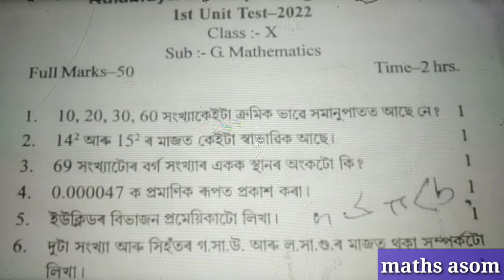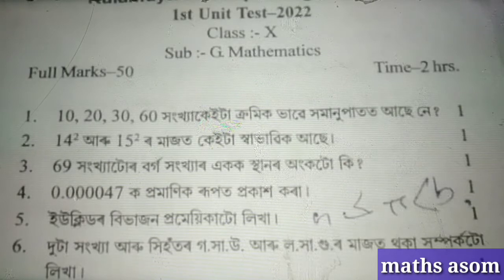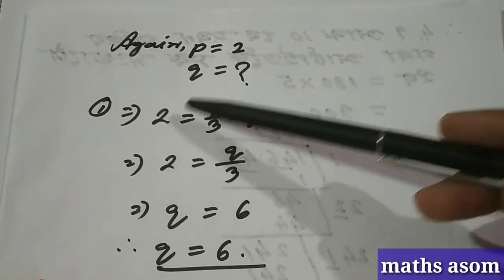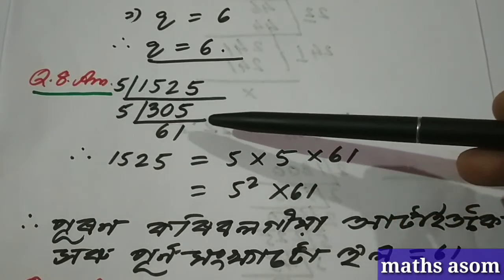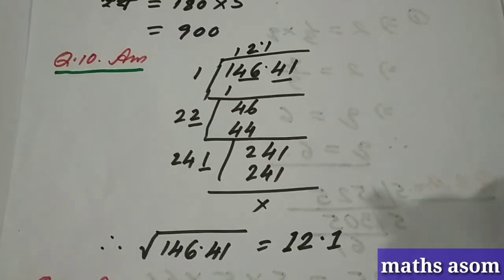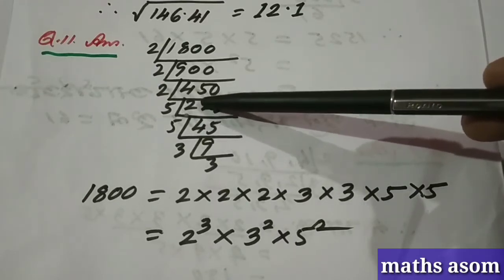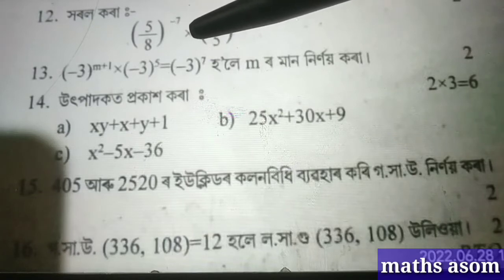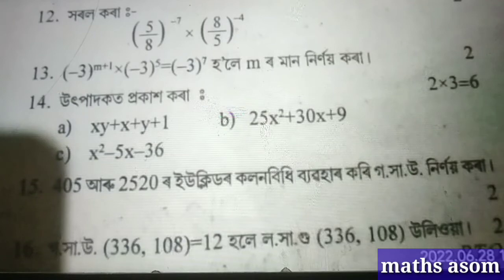1st Unit Test 2022 Class 10 Maths |Class 10 Maths 1st Unit Test Question Paper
1st unit test 2022 class 10 maths |class 10 maths 1st unit test question paper | 1st unit test 2022

Unit Test is the Periodic evaluation of the students of their specific subject.It is very important for the students of Class X

         After watching this video you will know about the Question Paper Solution of 1st Unit Test 2022 of General Mathematics

1st unit test class 10
 1st unit test 2022 class 10
1st unit test 2021 class 10
1st unit test 2021
1st unit test
1st unit test 2022 class 10 question paper
 1st unit test 2022 class 10 question paper solution
1st unit test 2022 class 10  maths question paper
1st unit test 2022 class 10 syllabus
class 10 maths 1st unit test question paper
class 10 maths 1st unit test
class 10 maths 1st unit test question
class 10 maths suggestion 1st unit test
class X mathematics
class 10 mathematics

For General Mathematics,Class X, Question Paper of 1st Unit Test 2022, Follow the following link:-